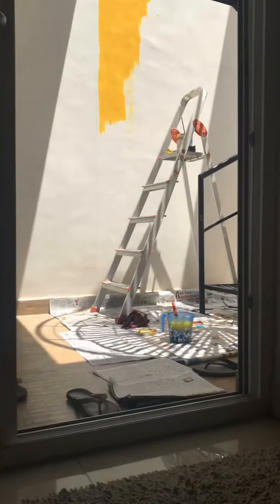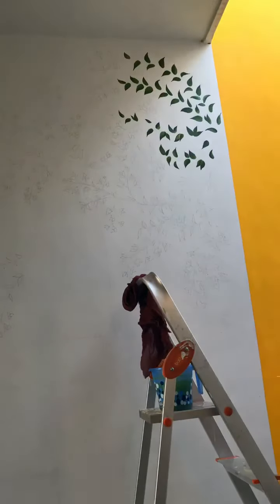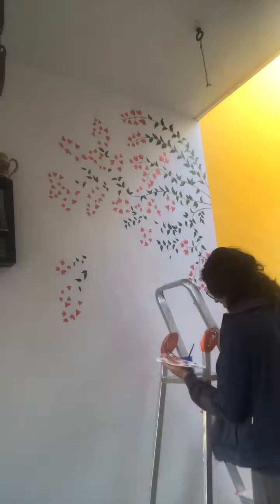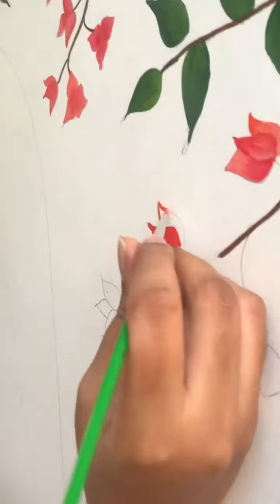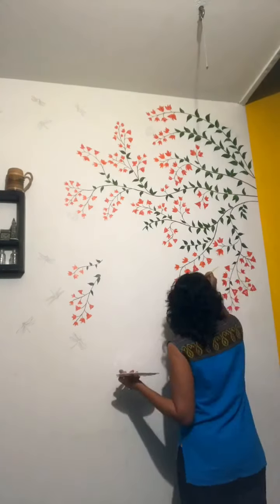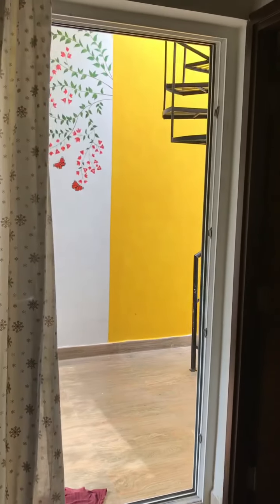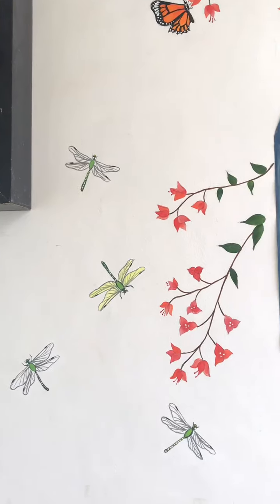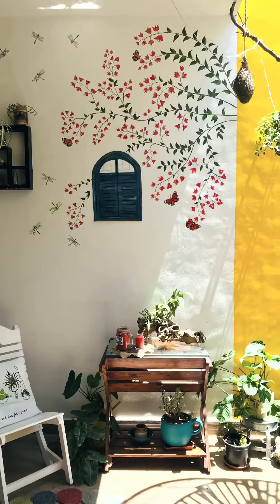Balcony makeover - Part 1 (Wall Mural)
Making of the balcony wall mural. In this tutorial I will walk you through the making of the wall mural in the balcony. It’s roughly about 8ft by 8ft wall mural.

Paints used : Acrylic colors
Finish : Art Varnish